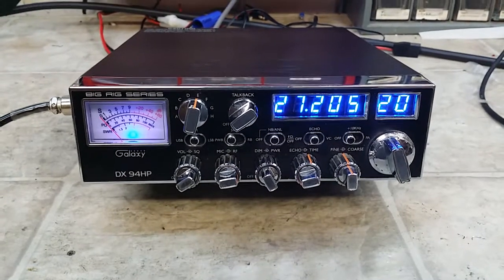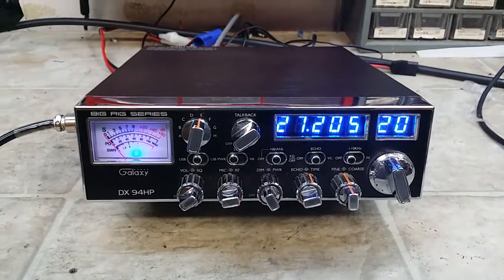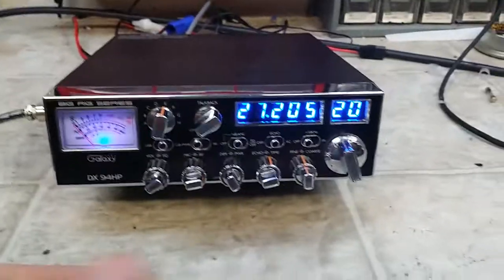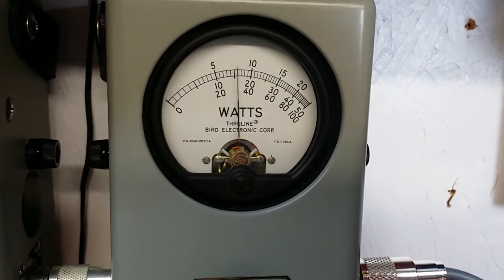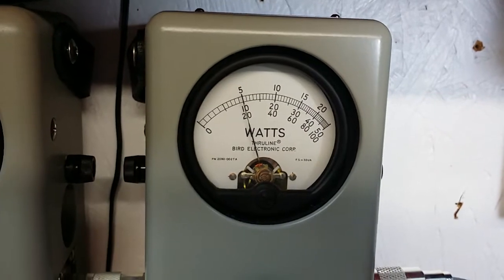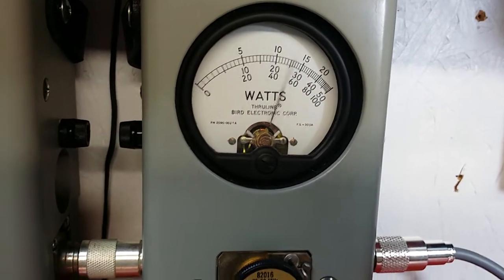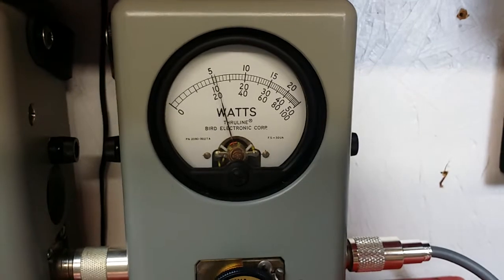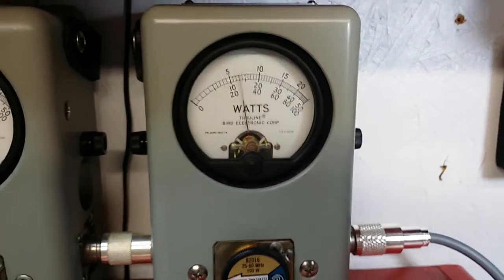Galaxy DX 94HP tune up report for Mark in SC